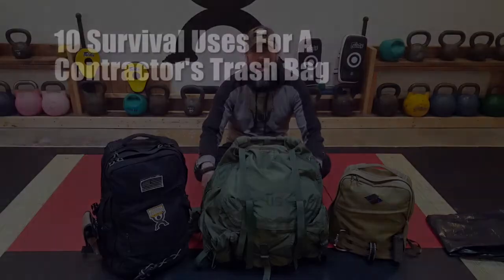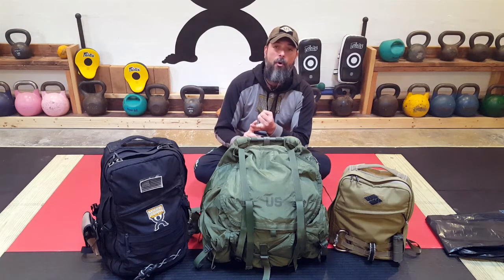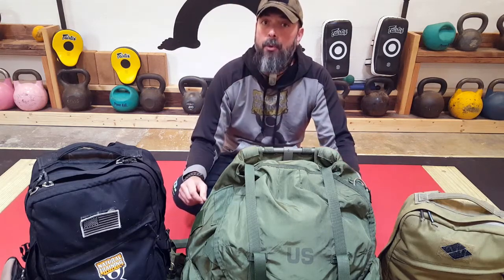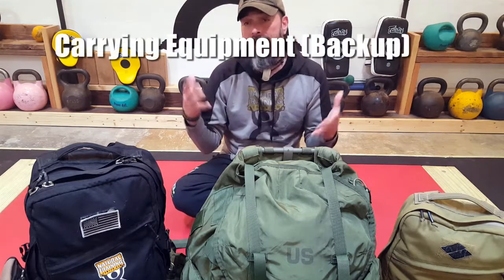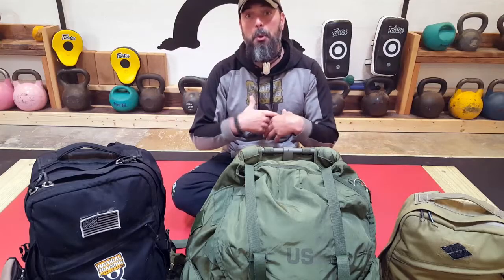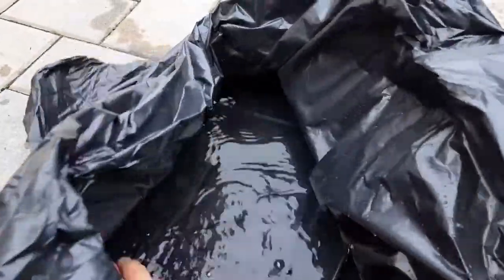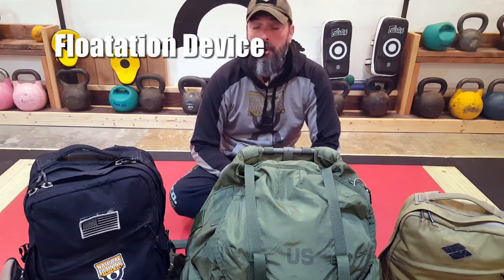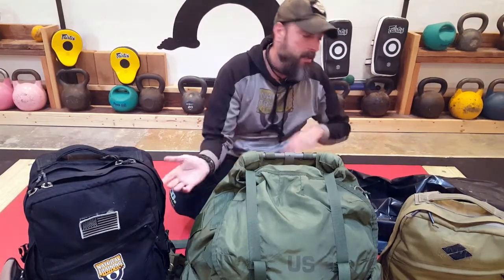10 Survival Uses For A Contractor's Trash Bag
Coach Helder goes over 10 reasons why he keeps contractor's trash bags in all of his survival kits.